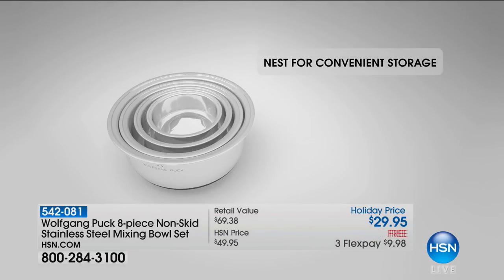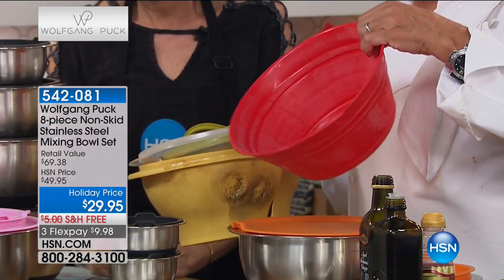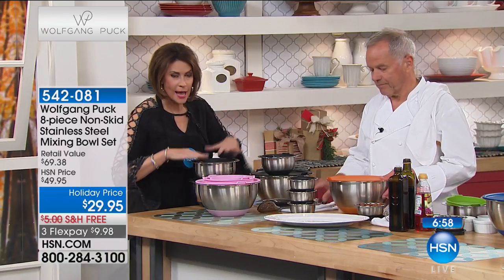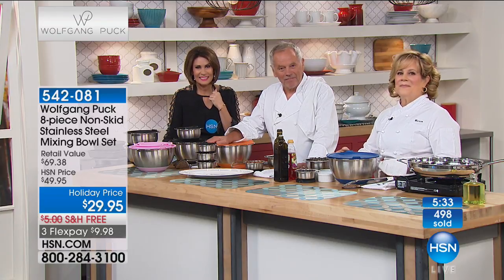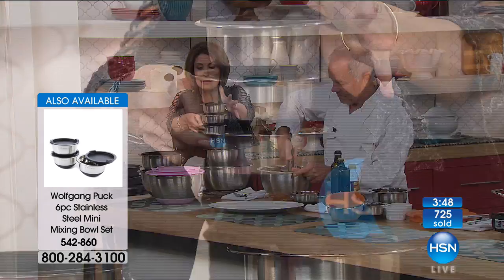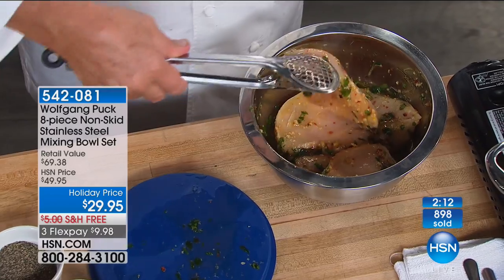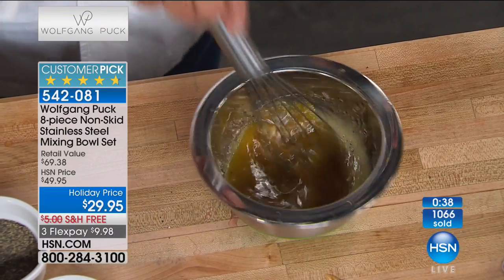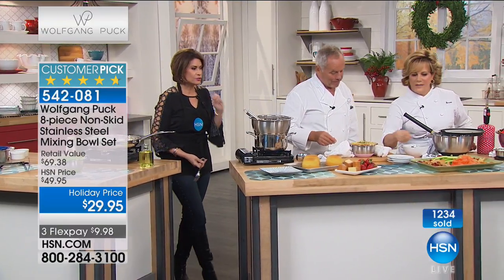Wolfgang Puck 8piece Stainless Steel Mixing Bowl Set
Wolfgang Puck 8piece NonSkid Stainless Steel Mixing Bowl Set
Mix things up a bit with Wolf's mixing bowls. Made of stainless steel with ovensafe, nonskid silicone bases, these bowls are durable,...